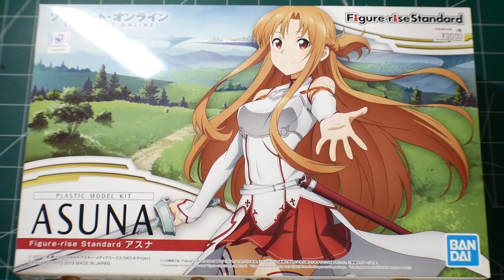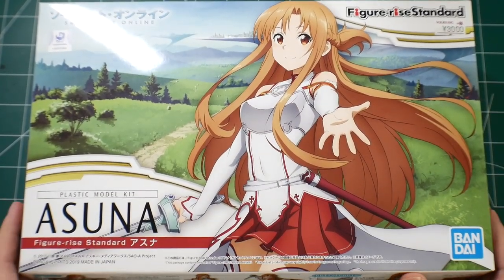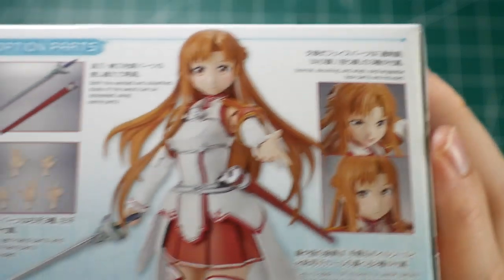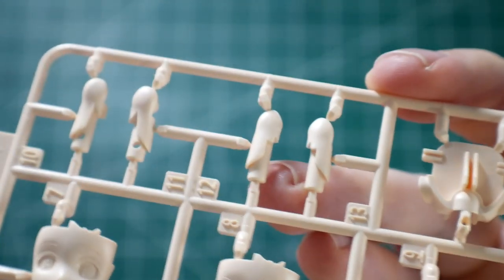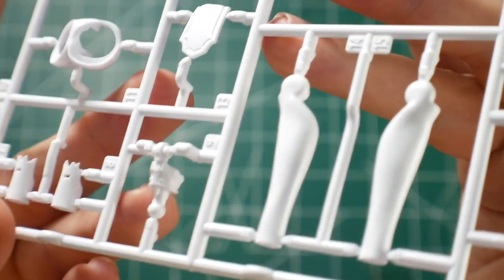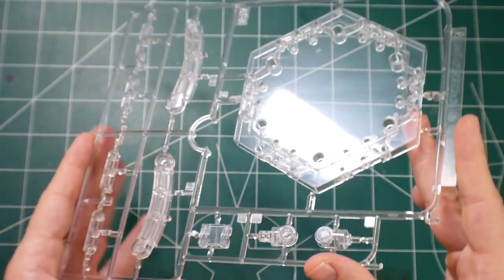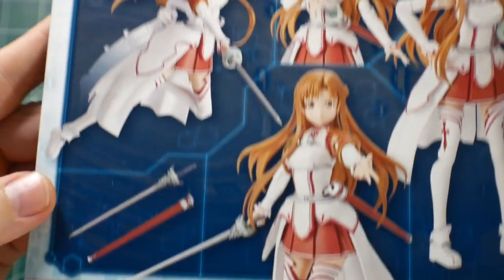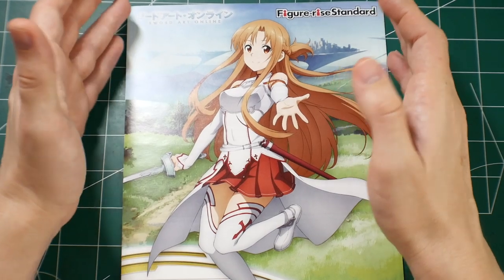Figure-rise Standard Asuna Unboxing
Zeta Kai
Shadowofthemoon87
alessandro pititto
NQG420
Red Blade
CRITICAL STRIKE
ForgedHorizons
Orb Weaver